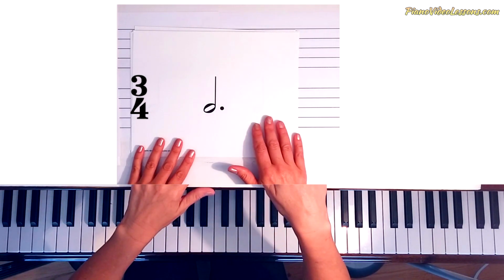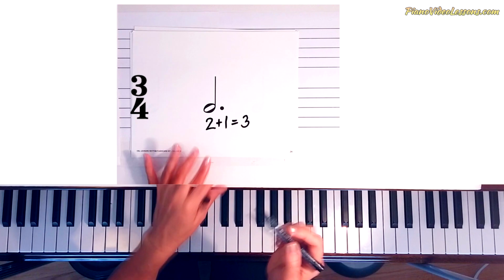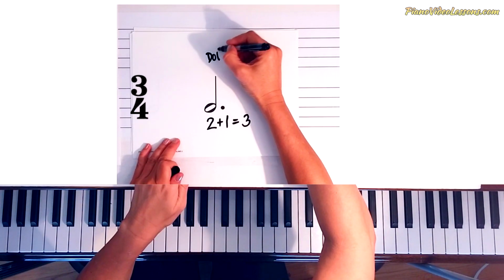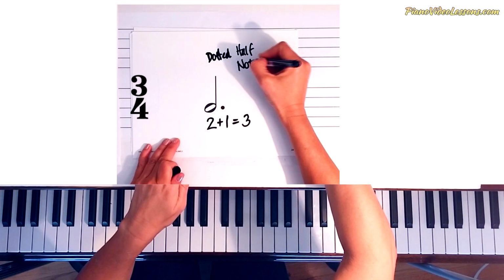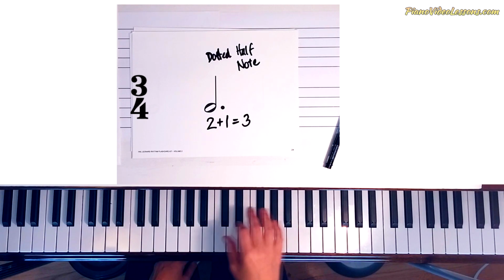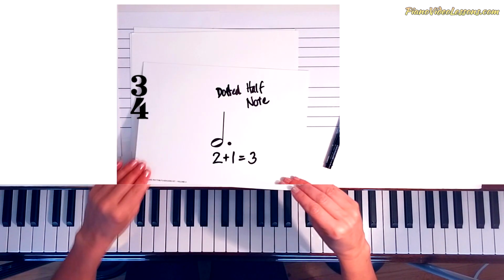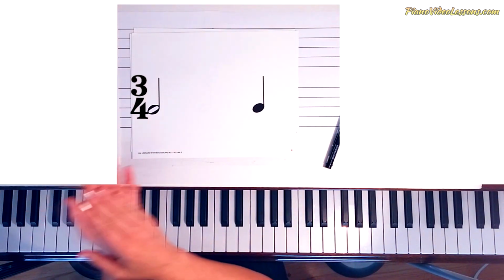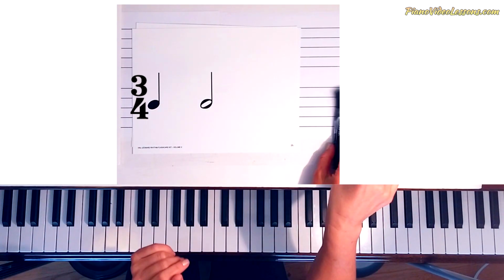Free Beginner Piano Lessons | #33 -Three Four Time and Dotted Half Notes| [Year 1] 3- 1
In this free beginner piano lesson we will be learning about a new meter.  It is three four time.  In Three Four Time there are three beats in each measure.  The longest note we can hold is 3 beats long.  The new rhyhtm we will learn is the dotted half note.